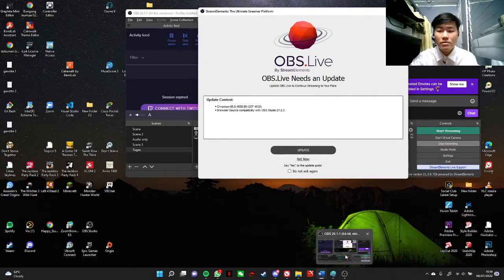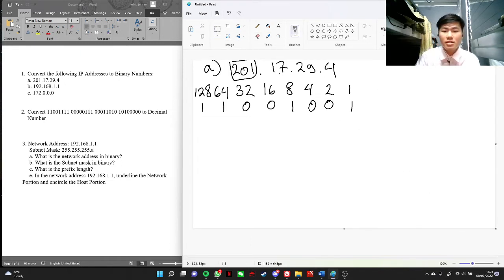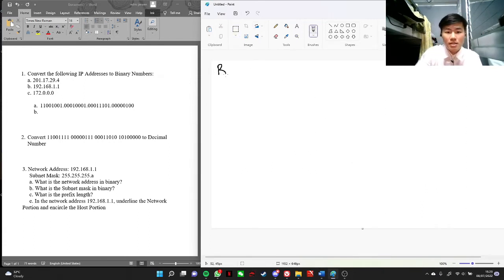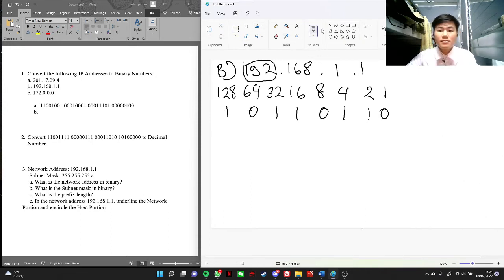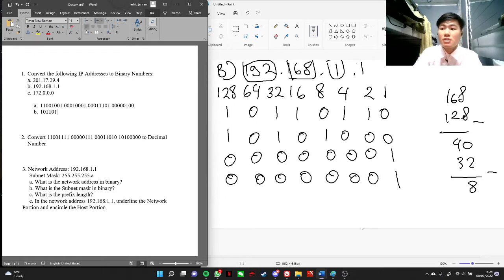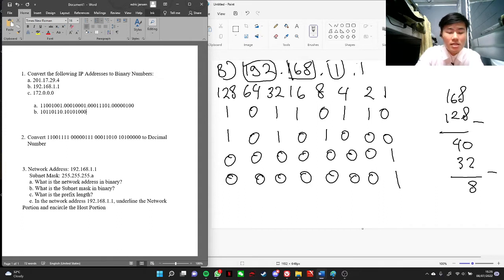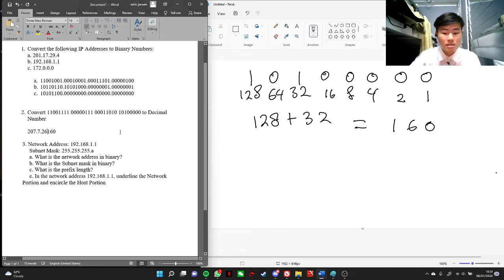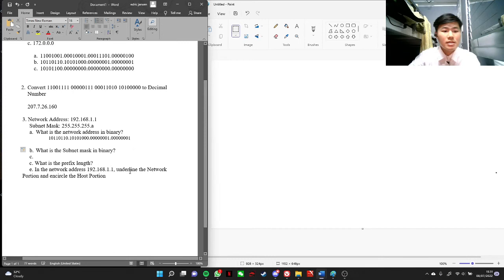Converting Binary Numbers to Decimal and others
Convert Binary Numbers to Decimal and Vice Versa.
Determine the importance of IP addressing in Networking System and its Subnet Mask.
Identify the three types of Addresses, Network, Broadcast and Host Address.
Identify the Network Portion and the Host Portion of an IP address.

Edric Jansen BSCS